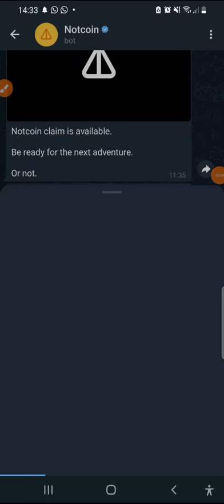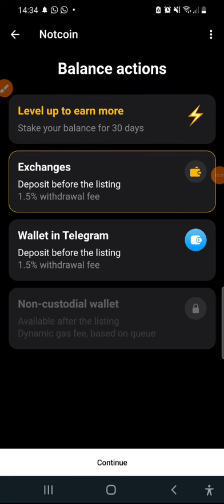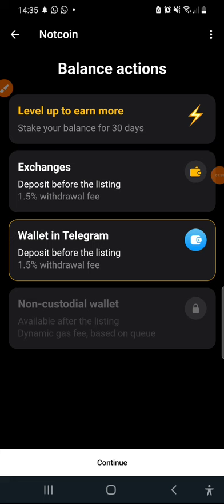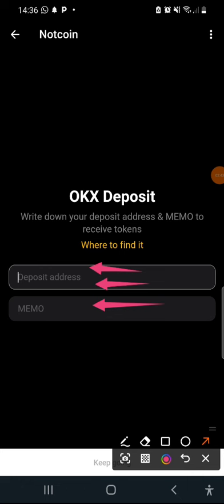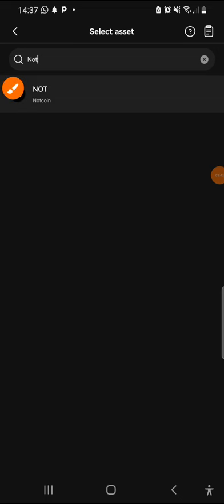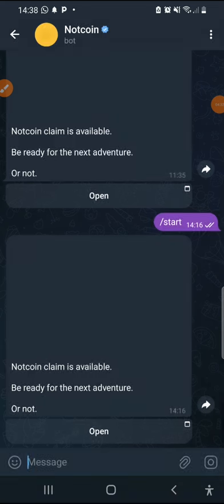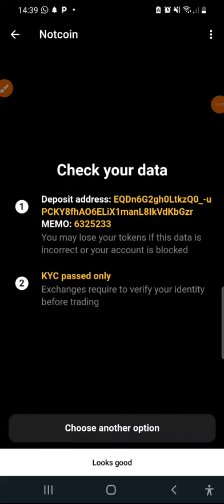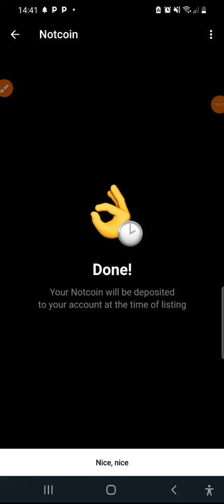How to withdraw your $Notcoin || Step by Step guide